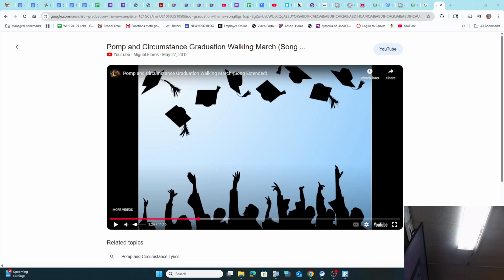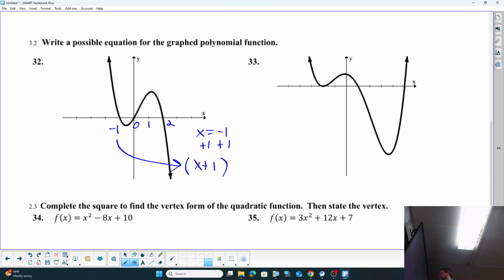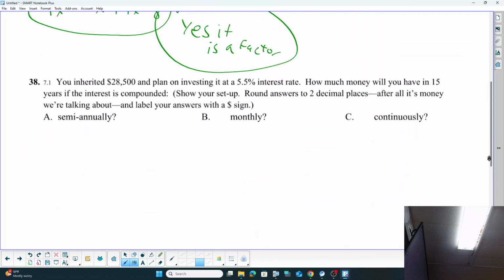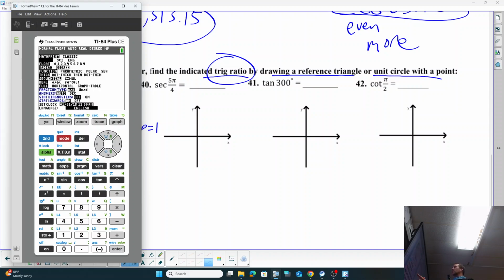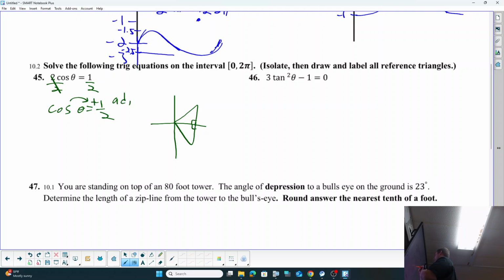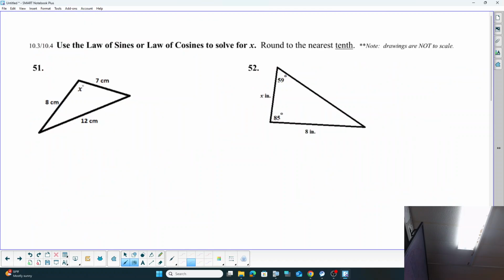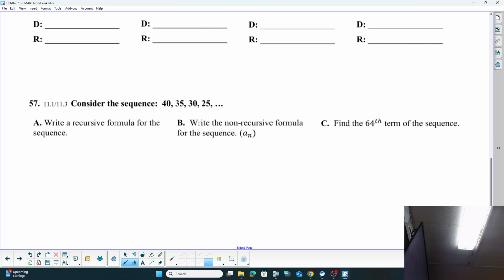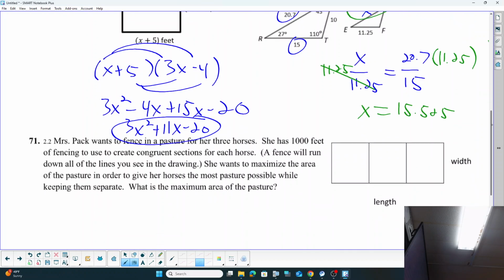Math III T4.R FINAL EXAM VIDEO 2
Helping you get ready for your Multiple Choice Final Exam Test !